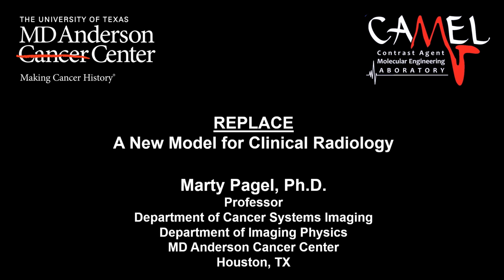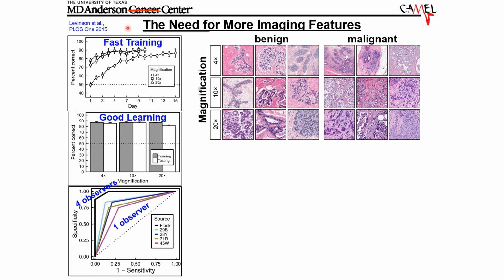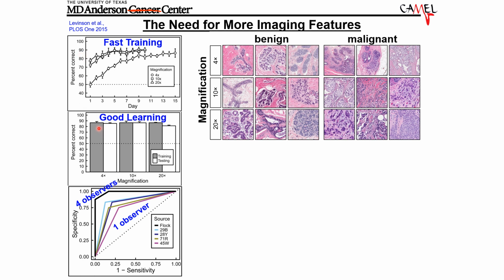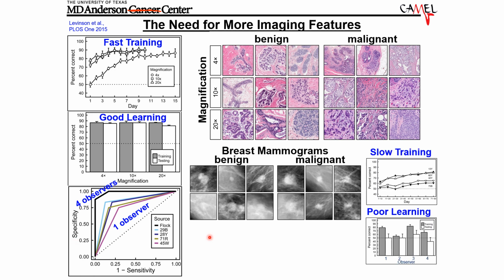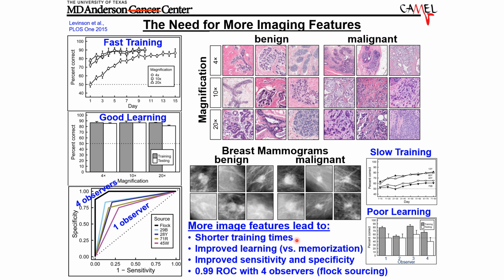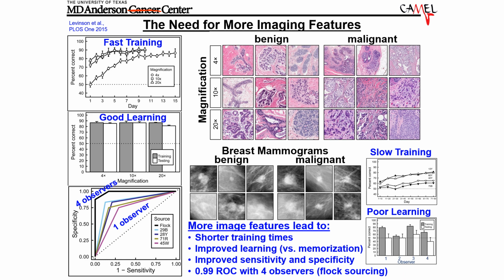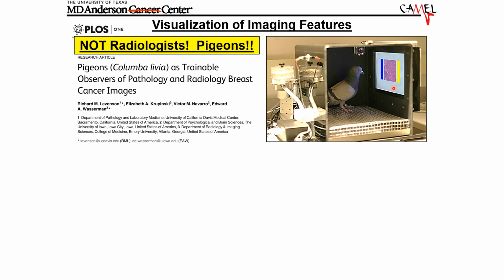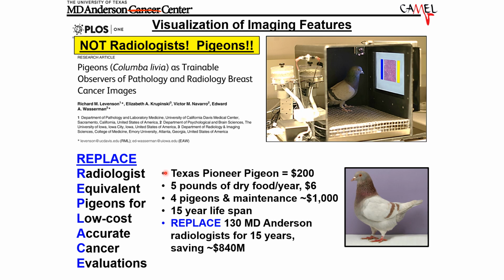REPLACE: A New Model for Clinical Radiology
This presentation is derived from an excellent scientific publication:
Richard M. Levinson, Elizabeth A. Krupinski, Victor M. Navarro,  Edward A. Wasserman, PLOS One 2015;10:e0141357.
DOI: 10.1371/journal.pone.0141357